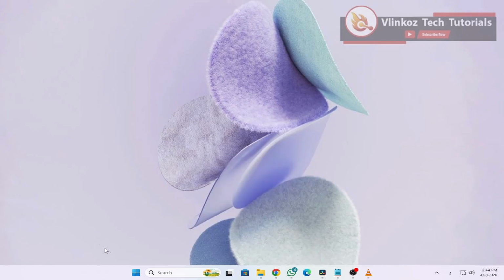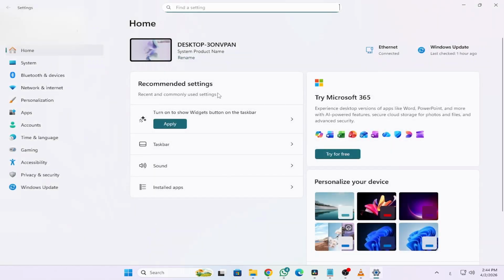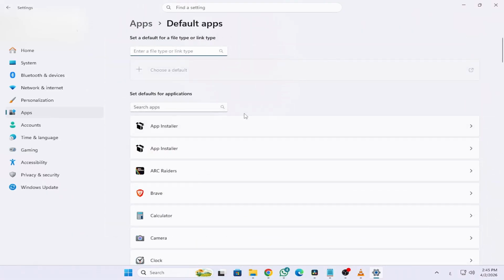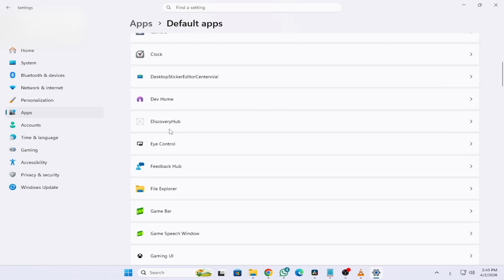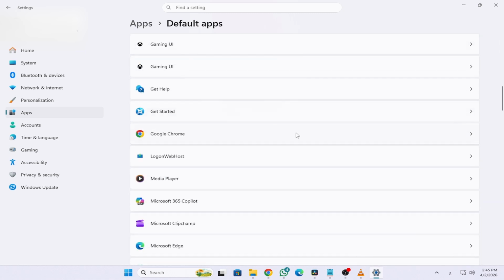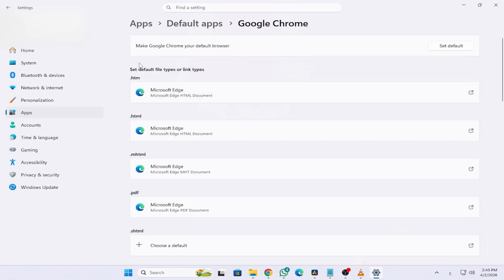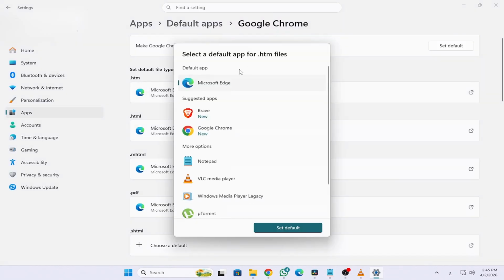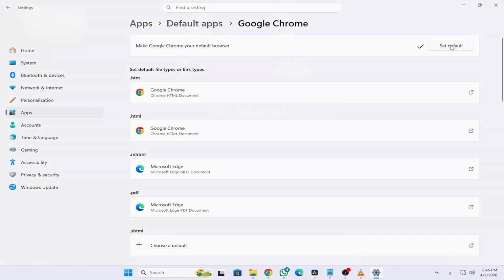How To Change Default Apps On Windows 11 Set Default Apps Windows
Learn how to effortlessly change default apps on Windows 11 to customize your user experience. This quick tutorial walks you through the simple steps to set your preferred applications for browsing, email, and more. Stop struggling with unwanted programs and start using Windows 11 your way. Watch now to take control of your default app settings.

⏱️ Timestamps ⏱️
00:00 Intro
00:15 Steps
01:00 Outro